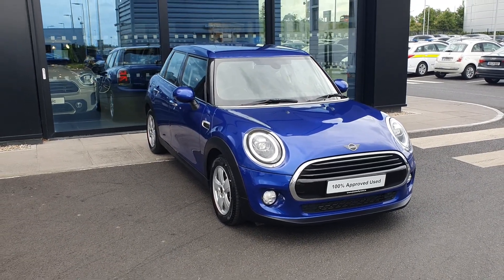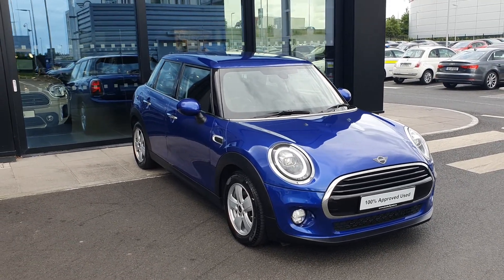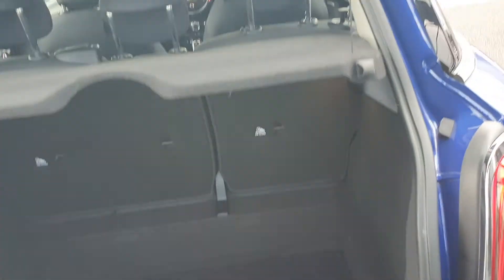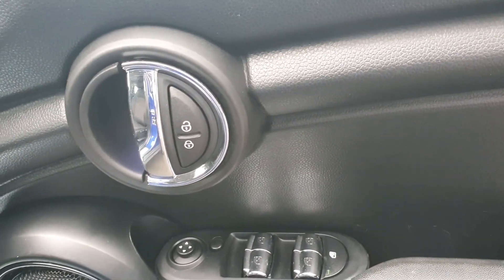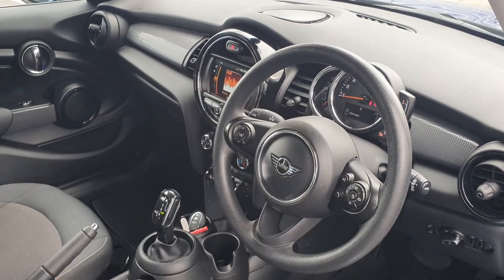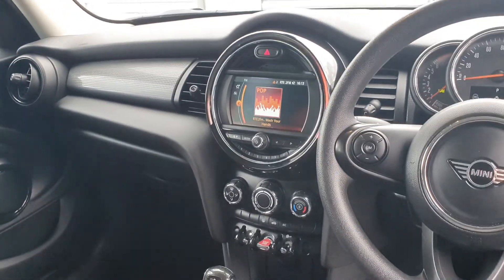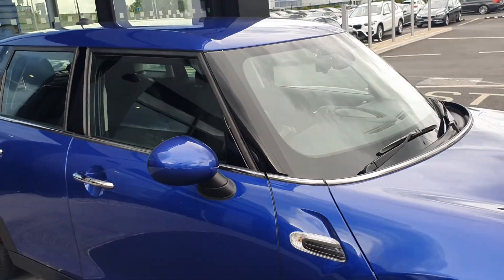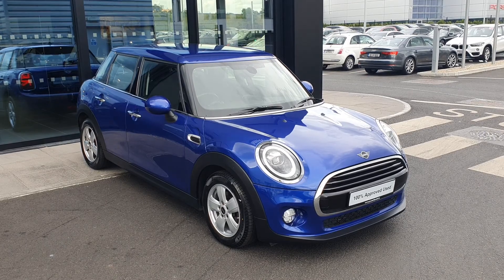KM19EKZ - 2019 MINI HATCH 5-Door Cooper Classic 23,800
Here is a video of our KM19EKZ - 2019 MINI HATCH 5-Door Cooper Classic 23,800. Please contact SALESMAN NAME to arrange a test drive today. Joe Duffy BMW 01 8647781